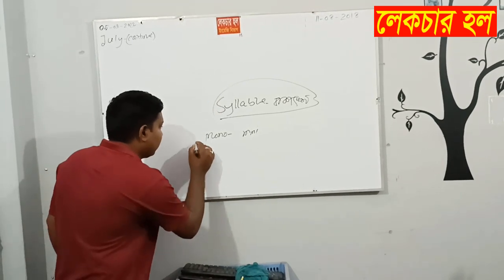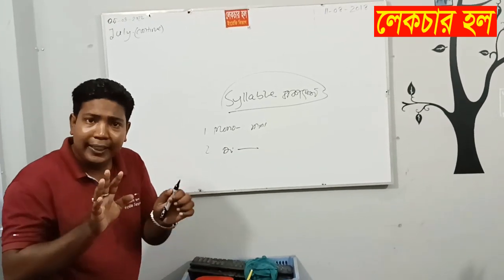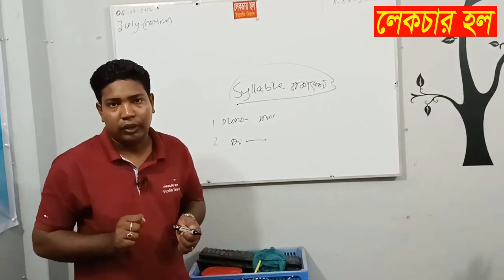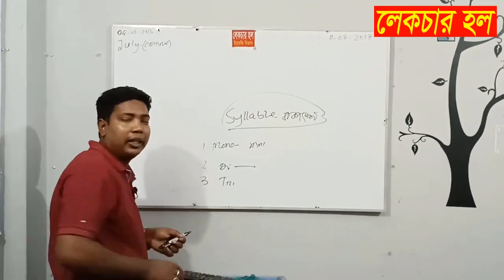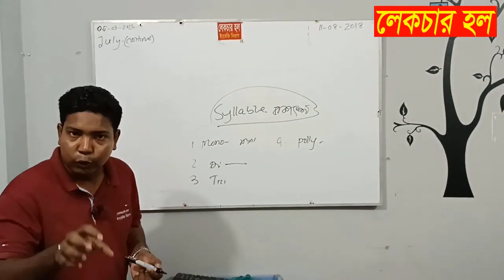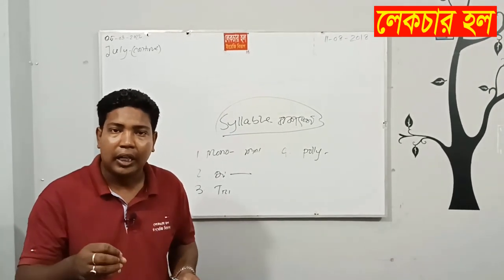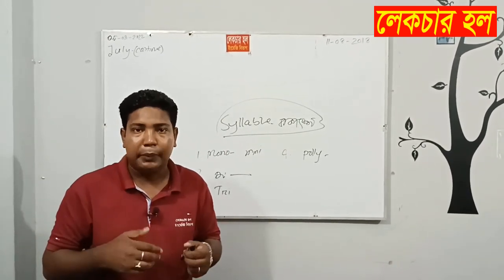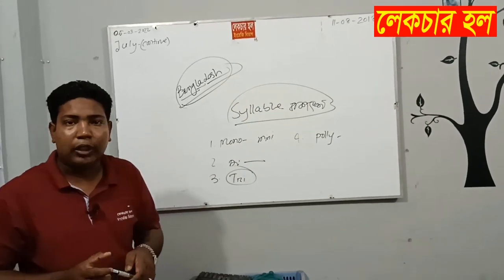syllable. grammar lecture hall